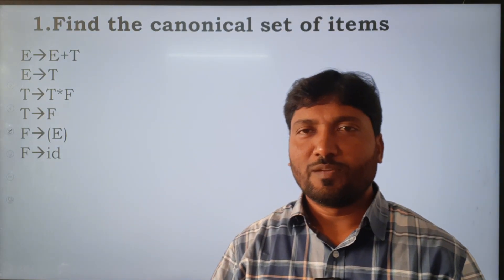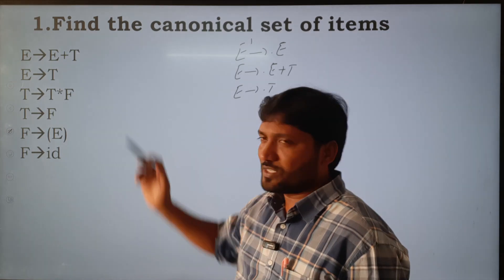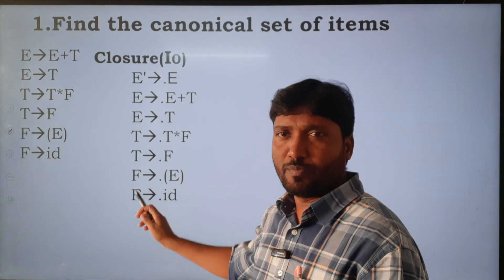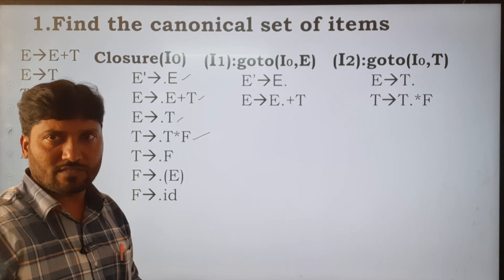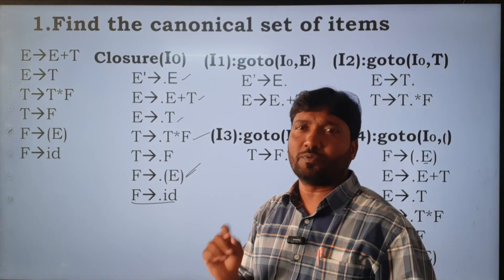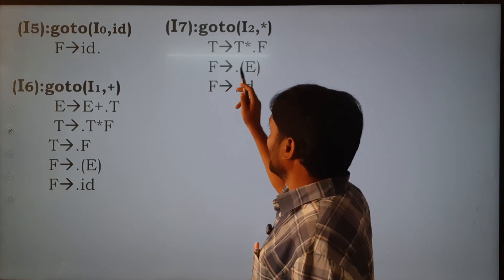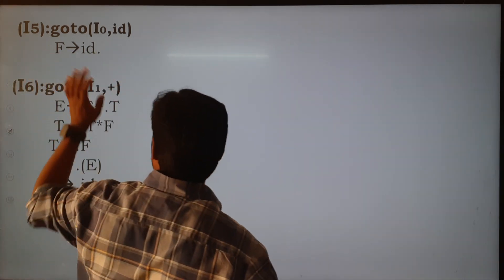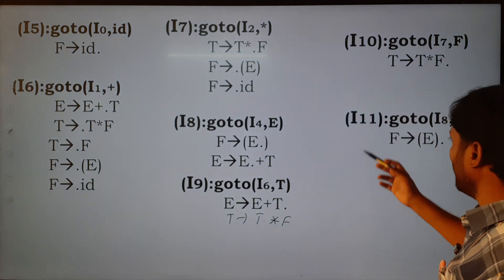Canonical Set of Items in SLR Parser#education compiler Bottomup parser#LR Parsers#SLR Parser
How to find Canonical set of items in SLR Parser